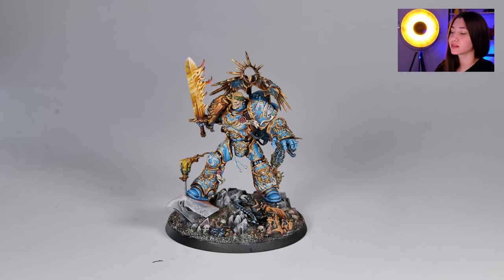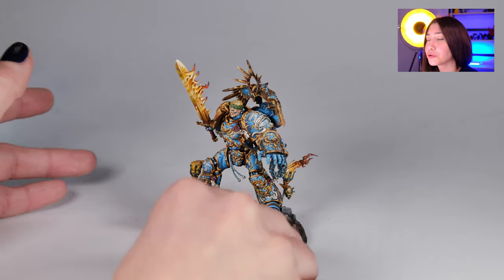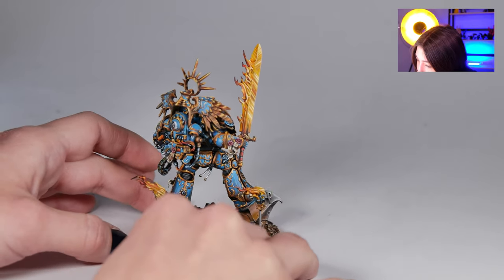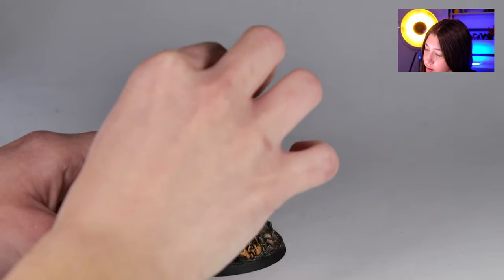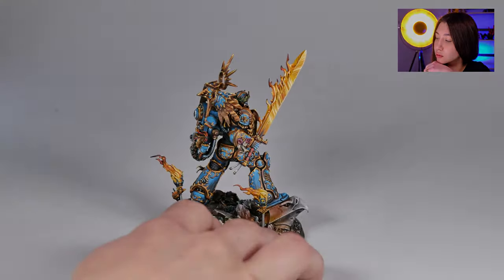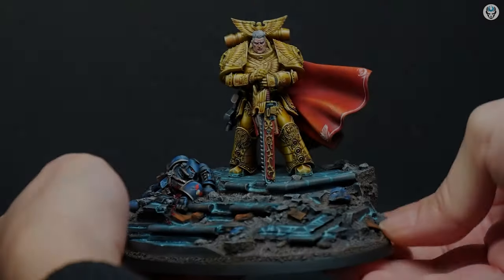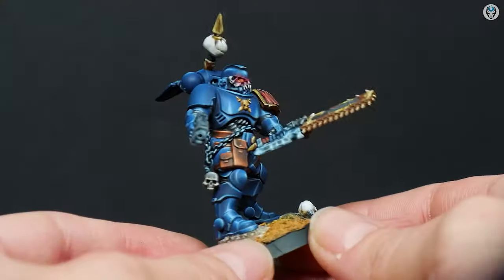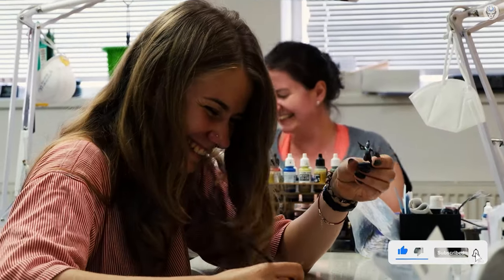GUILLIMAN - LVL 6 MINIATURE SHOWCASE 4K